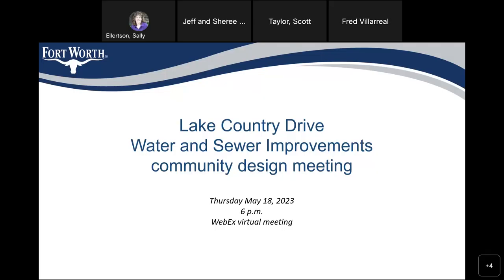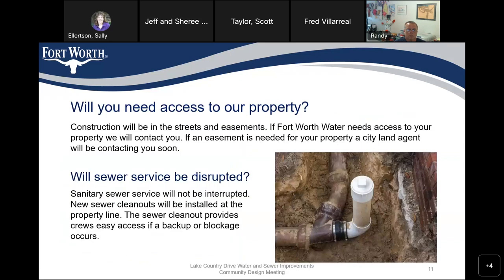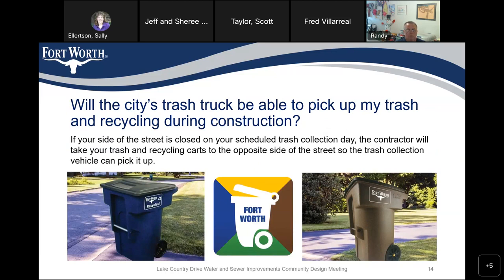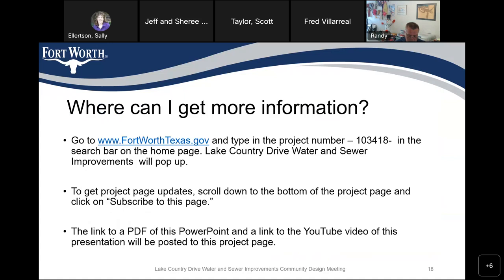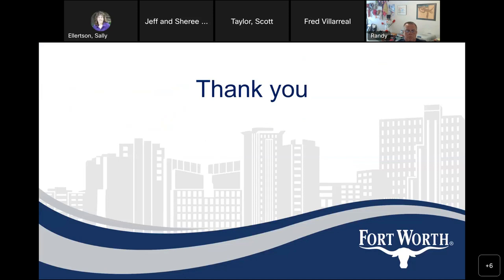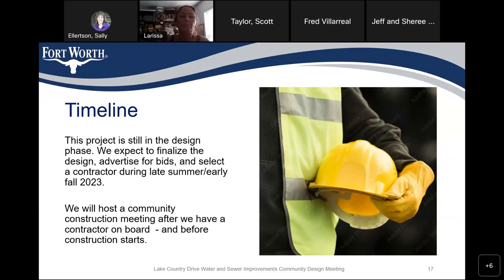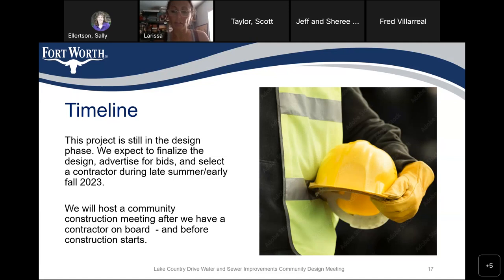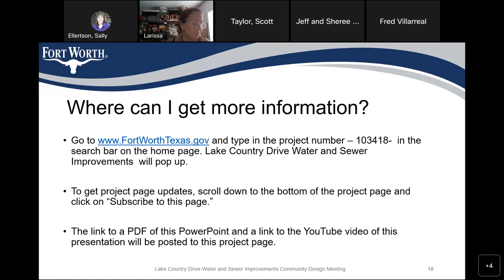Community Design Meeting for Lake Country Water and Sewer Improvements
WebEx community design meeting    Lake Country Water and Sewer Improvements 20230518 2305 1